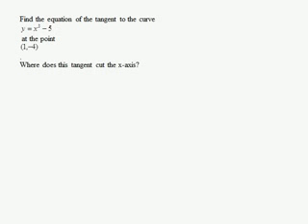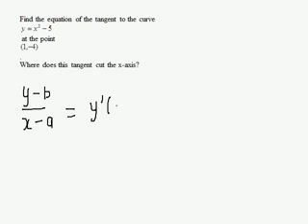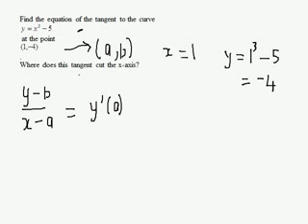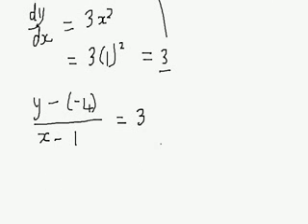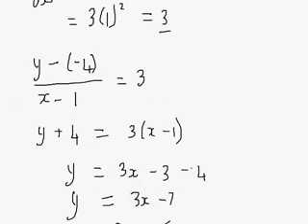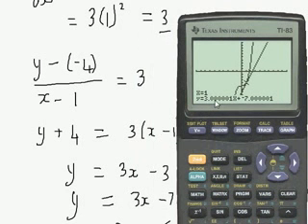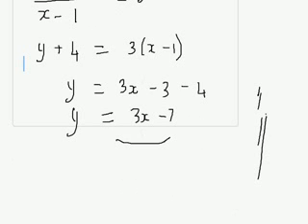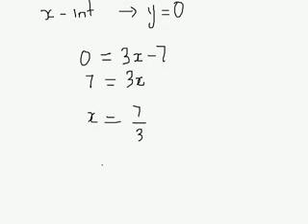Equation of Tangent 1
How to find the equation of the tangent to the curve at a particular point.